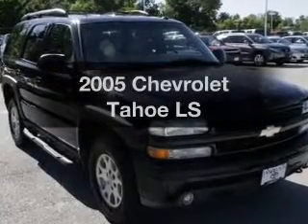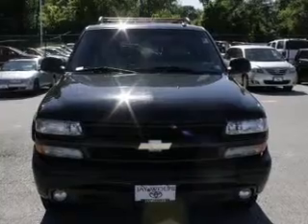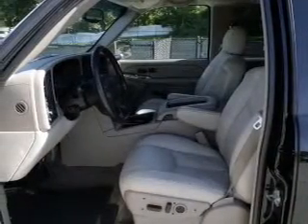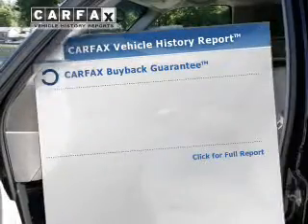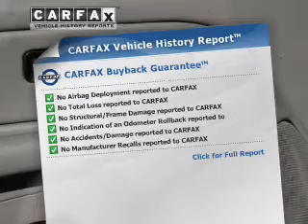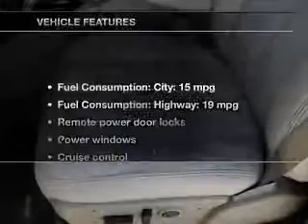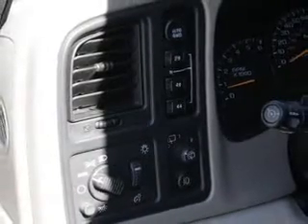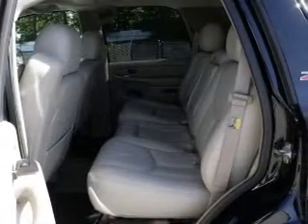2005 Chevrolet Tahoe - Ballwin MO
Year: 2005
Make: Chevrolet
Model: Tahoe
Trim: LS
Engine: 5.3 liter 8 cylinder 16 valve MPFI OHV
Transmission: 4-Speed Automatic
Color: Black
Mileage: 155946
Address:
14700 Manchester Rd.